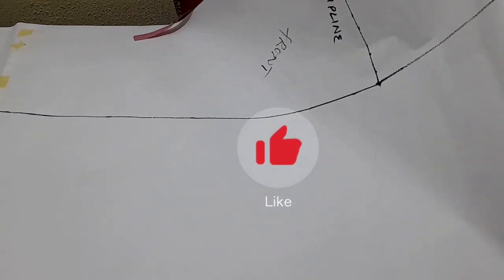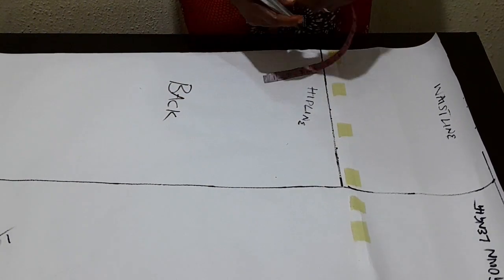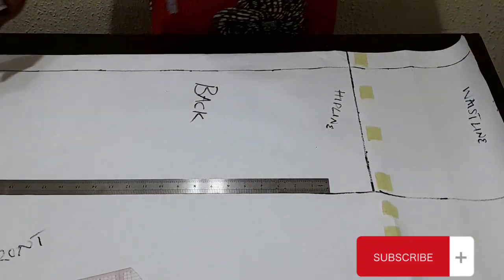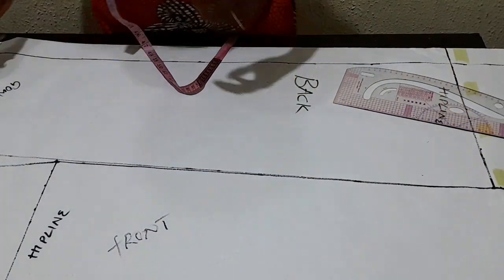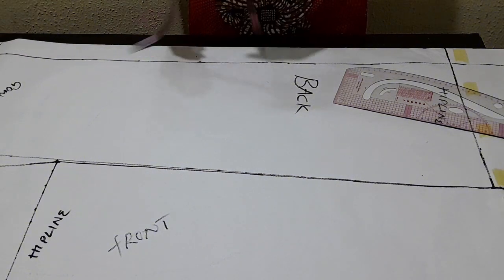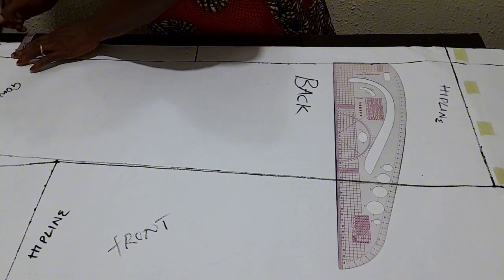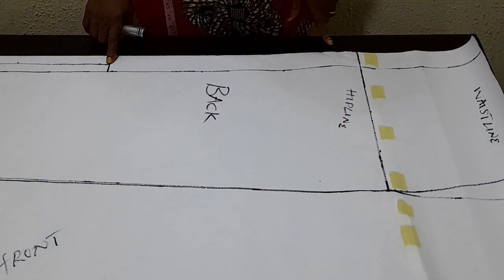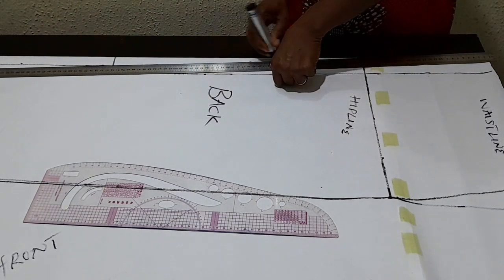How to make a pencil gown | Beginners friendly | DIY | Pencil skirt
Learn how to make a pencil skirt/ gown, and it's Beginners friendly.